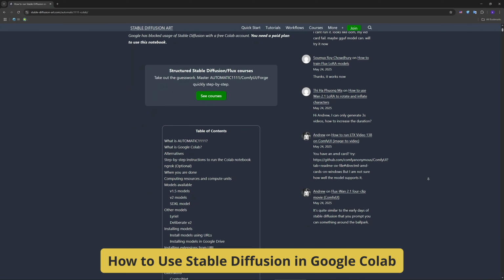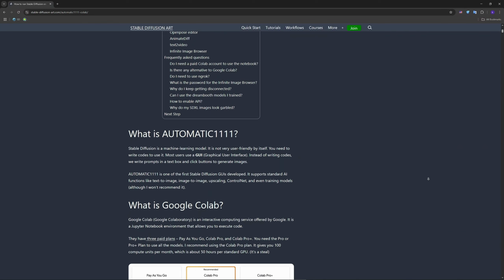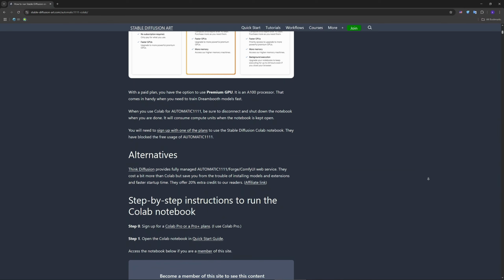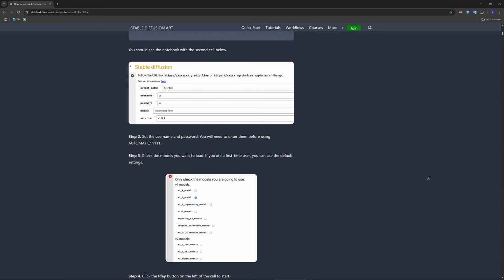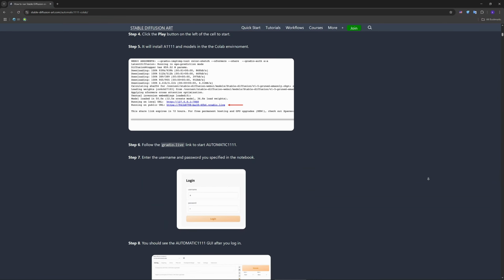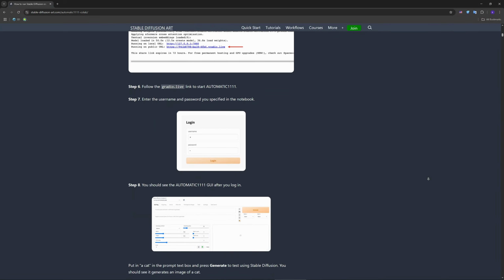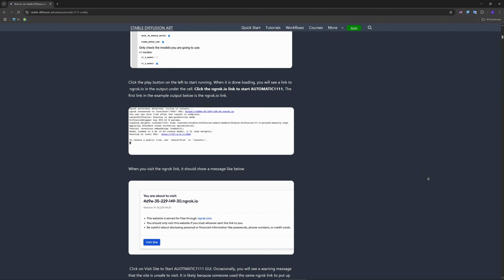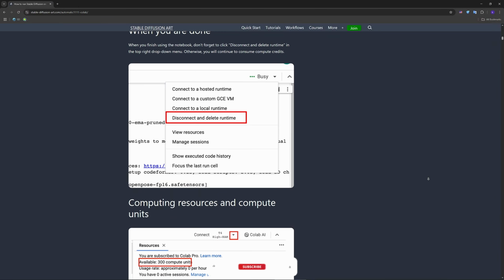How to Use Stable Diffusion in Google Colab | Step-by-Step Tutorial 2026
Learn how to use Stable Diffusion in Google Colab with this complete 2026 step-by-step guide. In this tutorial, you’ll discover how to set up Stable Diffusion in Colab, generate AI images for free, and customize prompts for stunning results. Perfect for beginners and creators looking to explore AI art tools without expensive hardware. We cover installing required libraries, loading models, using text-to-image generation, and saving your artwork. Get started with Stable Diffusion in minutes!